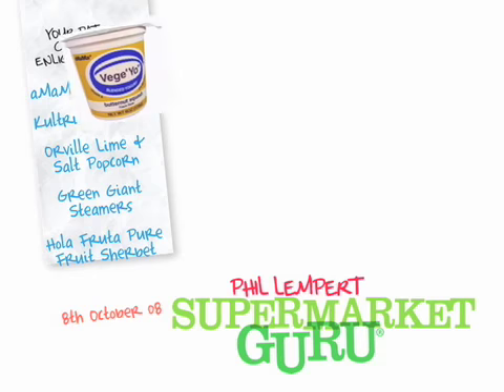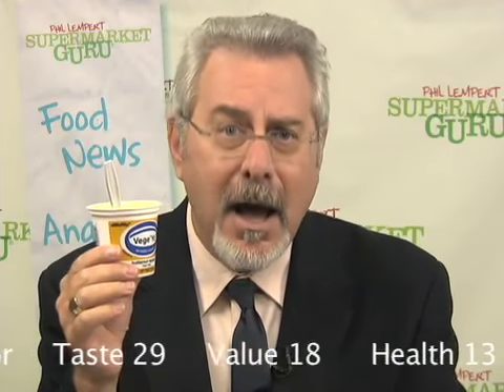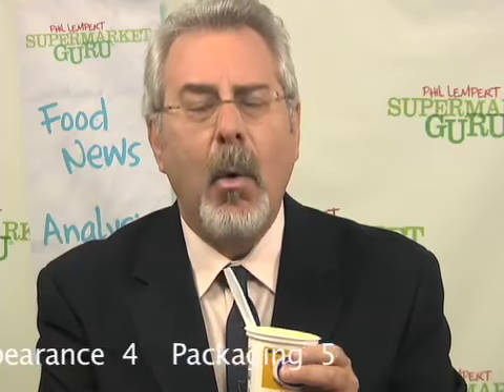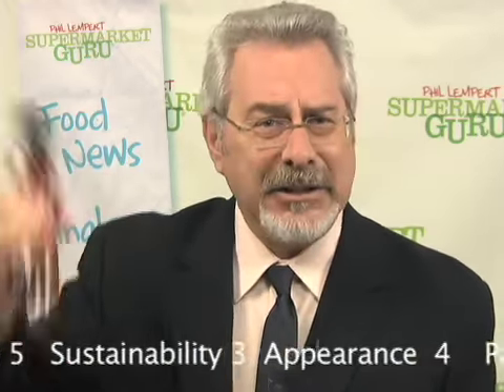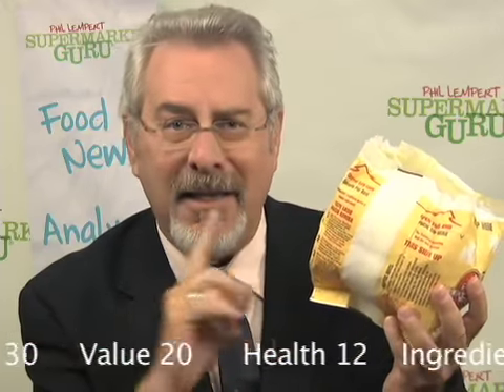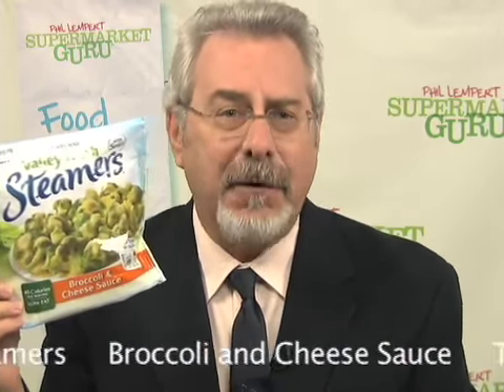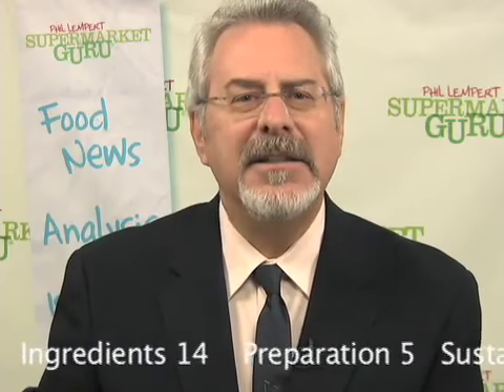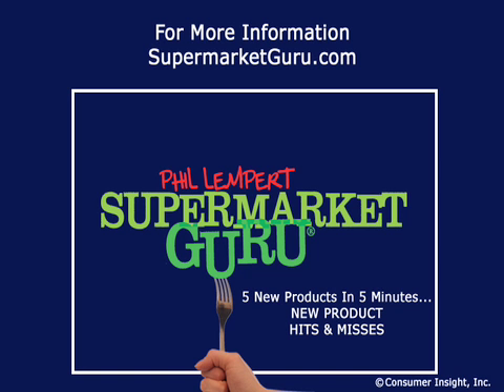New Food Product Hits & Misses | 8 Oct 2008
New Product Hits & Misses
With over 50,000 products in the average supermarket, people don't have the time, or the money, to test every product on the shelves and with 15,000 new products every year consumers need to know what's out there!
So Phil does the testing and the tasting for you and gives the product a rating out of 100 so you know what you can expect when you try something new!
SupermarketGuru does not sell the foods we review, nor receive any compensation from the manufacturers for reviewing or rating them.
Phil taste-tests and judges each product based on the following 8 criteria:
1. (30 points) Taste: The most important attribute of any food
2. (20 points) Value: Is it worth it?
3. (15 points) Health: Based off the nutritional information, is it nutritionally balanced?
4. (15 points) Ingredients: What's in it, how natural is it?
5. (5 points) Preparation: When applicable, how accurate or good are the directions *
6. (5 points) Appearance: Is it appetizing and does it resemble its photo or description
7. (5 points) Packaging: Is it appropriate for the product and does it have any benefits such as resealability, added freshness, better storage, etc.
8. (5 Points) Sustainability: Is the packaging biodegradable, is it wasteful, is the company endeavoring to offset their carbon footprint?
* products that do not have any preparation will have the full value of these points included in their total score
This product is a HIT! Last year, we ate over 3.5 billion dollars of yogurt just here in the U.S., and many food pundits predict that that is just the beginning of the yogurt boom. We are starting to see more innovative yogurt products on the supermarket shelves. Vege Yo is one of those  and is focusing on the flavors of  vegetables! The butternut squash flavor tastes great and has a good balance between the flavor of the vegetable and the yogurt itself. I applaud that this company actually lists the active live cultures  in fact this is one great product  my only complaint being the consistency of the yogurt itself which is a little too thin. Another great thing about this product is the fact that even though its not a low fat product it only contains 3 g of fat. One last note to the company  redesign the package  this great product is hiding itself behind a bland, unappealing façade! Retails for about $1.50. aMaMa Ltd, Romulus, NY 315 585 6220
Merken? Otherwise known as the Goats Horn, which is a flavor combination of smoky (similar to chipotle) and hot chili pepper. I love infused olive oils - when theyre done right The idea of this extra virgin olive oil is great. This product has a nice, aroma coming from the spice. However, I have two big issues with this product  the first is that in order to properly disperse the spices you need a whole lotta shaking and the second is that the olive flavor actually drowns the flavor of the spice. Retails for around $10. Zocalo Gourmet, Seattle, WA 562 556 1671
This product is a HIT! Who doesnt love popcorn  and lets not forget that popcorn is a whole grain, so its also good for you. Over the years, some strange popcorn flavors have appeared on the supermarket shelves, only to disappear just as quickly. Lets face it  they were awful Orville Redenbacher has got it right this time and this lime flavored, mildly salted popcorn is fabulous. My only complaint about this product is the use of palm oil  and the 15 g total fat per serving , which includes 7 g of saturated fat,  ok, my only TWO complaints about this product! Retails for $2.69 for 10 bags. ConAgra Foods, Inc., Omaha, NE 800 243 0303
Surprisingly enough, the taste of this Broccoli and Cheese Sauce from Green Giant is delicious and surprisingly lower in fat than you might think, at just 4.5 grams for the whole bag. The recipe for the sauce includes a variety of cheeses and oils to make sure it stays fluid instead of congealing. Although the bag cooks the product perfectly in the microwave, it is a cumbersome and messy package  unlike a lot of the steamer products out there. Retails for $2.39. General Mills Sales, Inc., Minneapolis, MN 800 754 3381
This product is a HIT! I grew up in an Italian town in New Jersey where the local hang-out was Jackies Lemon Ice - so Im prejudiced  I like light-tasting, flavorful desserts. Hola Fruta Margarita is exactly that (but no Tequila here). Even though its a milk-based product its much closer to a sorbet than a gelato. The thing to note here is that this product appears to have a strong Spanish heritage, but it is actually made in Cleveland. Retails for $3.99. Pierres Ice Cream Company, Cleveland, OH